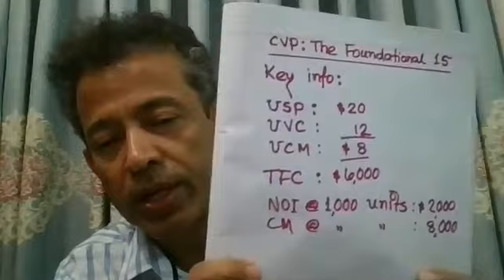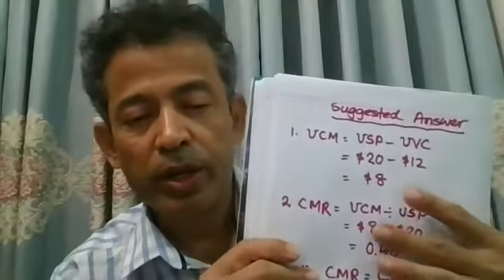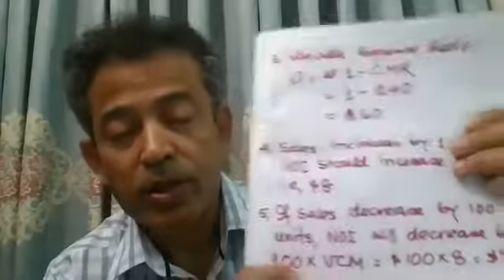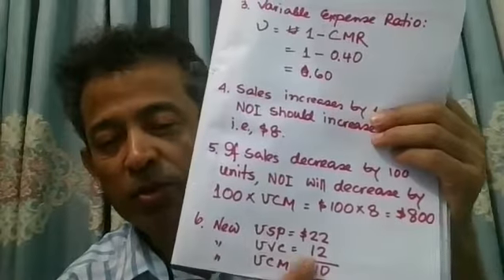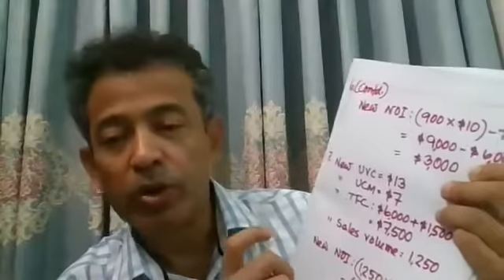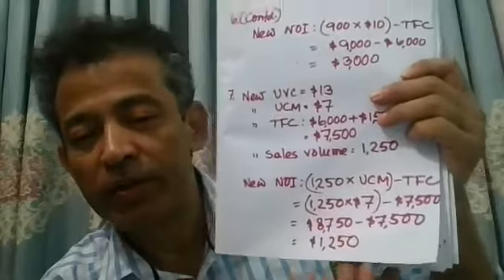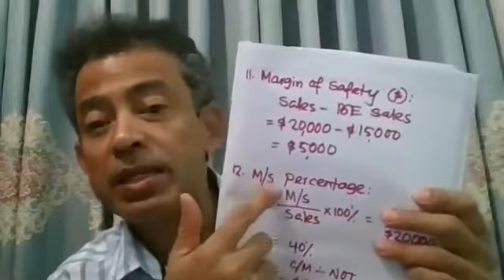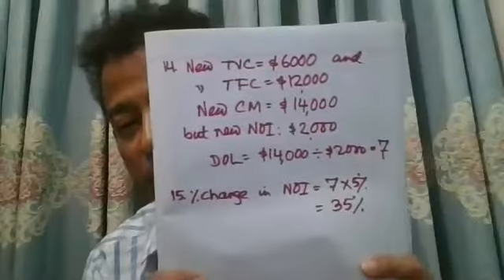CVP Foundational 15 Part 2